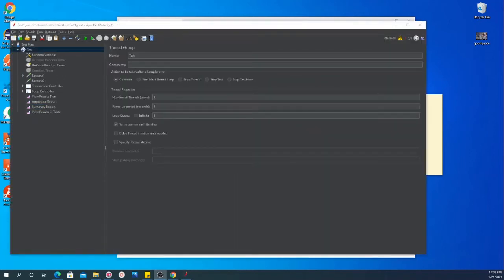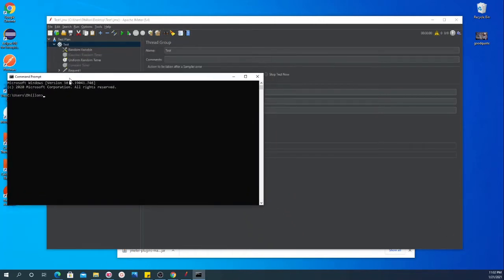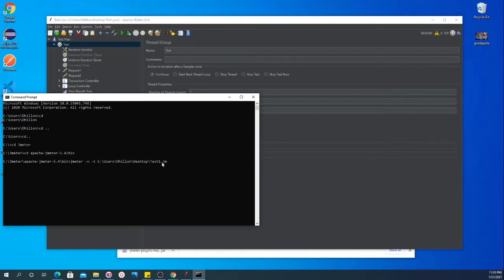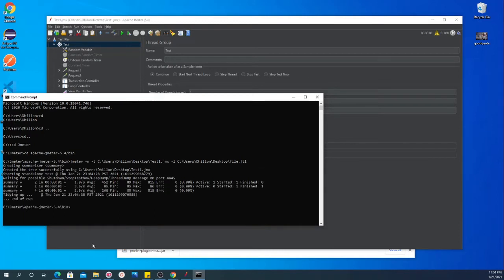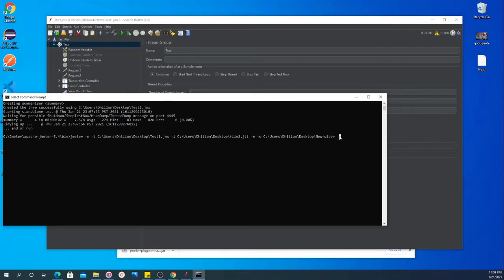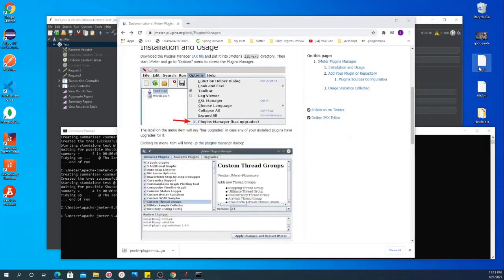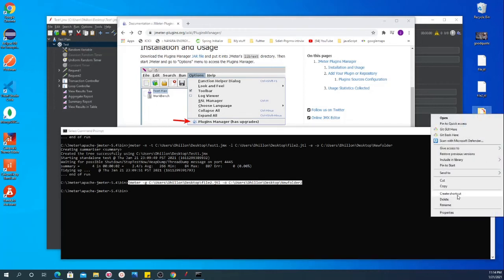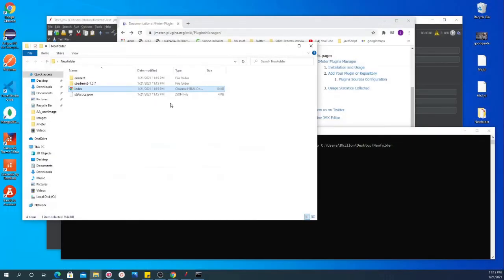JMeter Tutorial - 13 - How to run JMeter from command line? Non GUI - HTML Report Generation